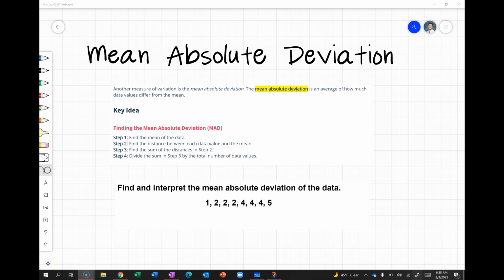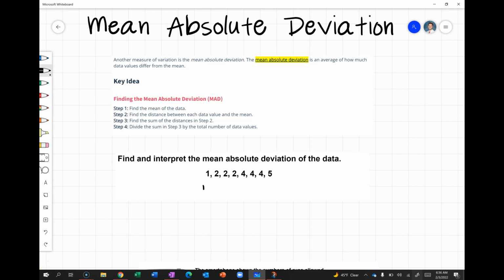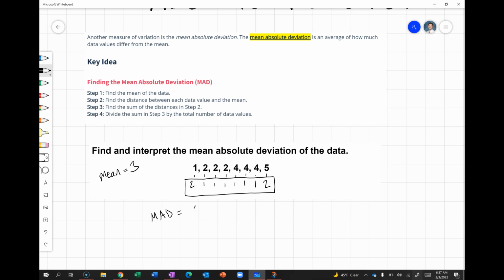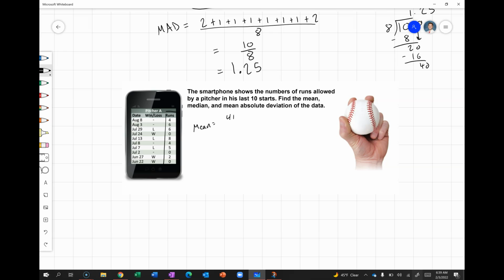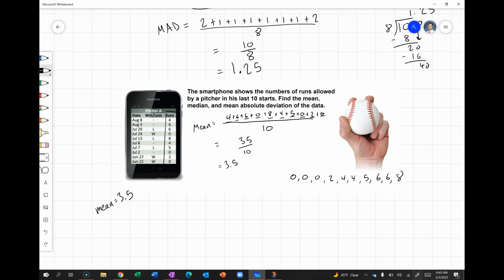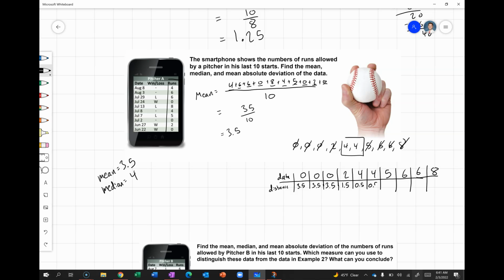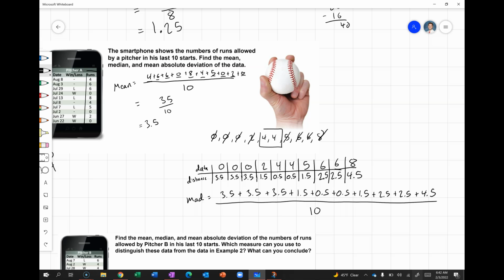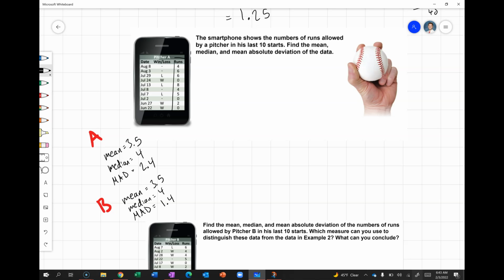Mean Absolute Deviation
7th grade math (pre-algebra): how to find the Mean Absolute Deviation of a data set